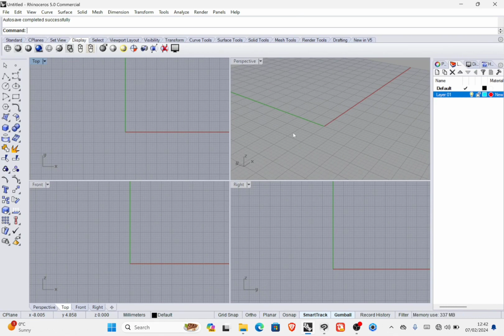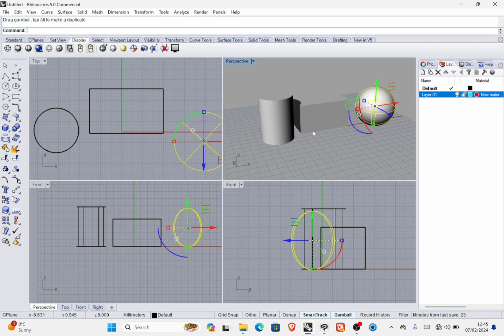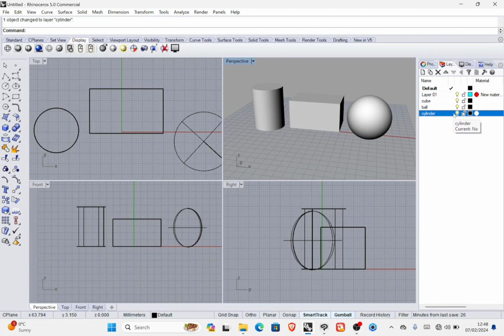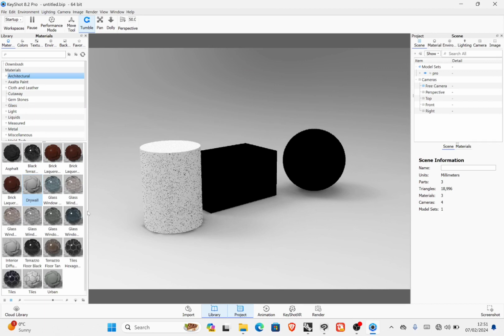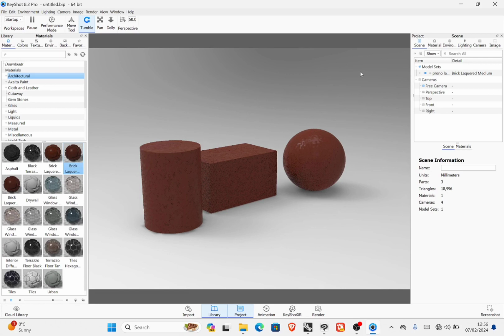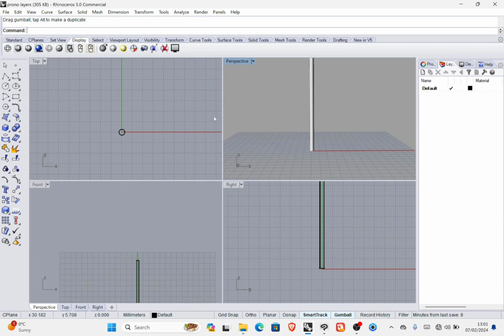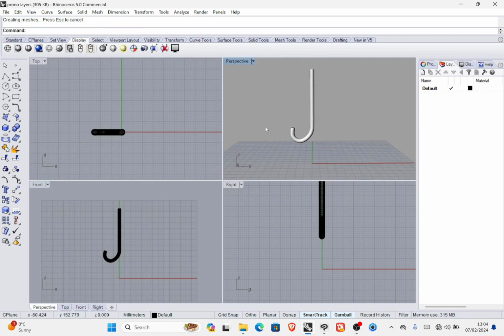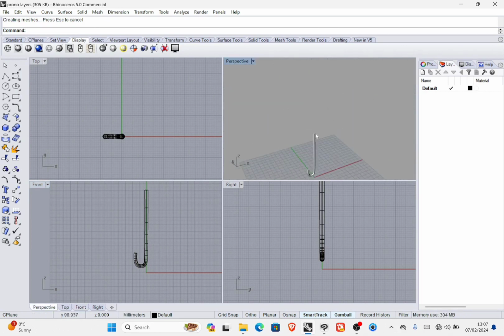Lets Learn Layers in Rhino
This is a tutorial on how layers are used in Rhino 3D.